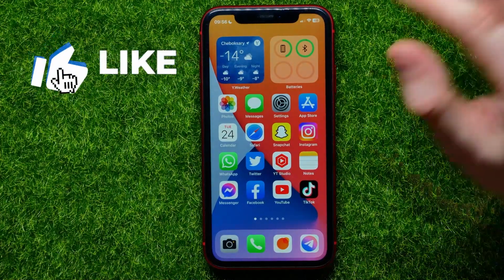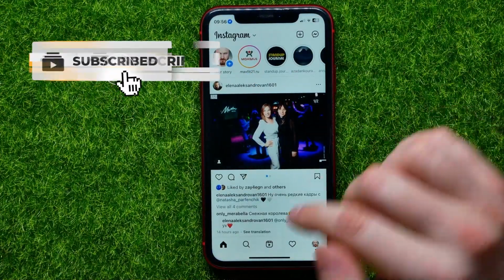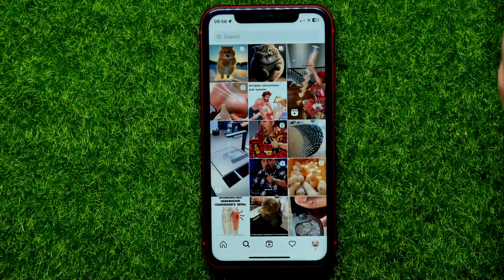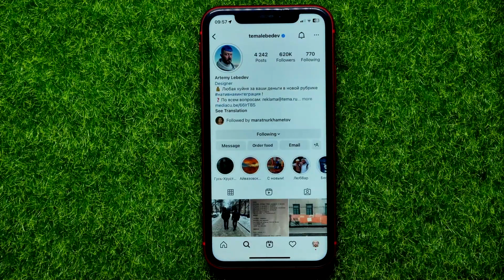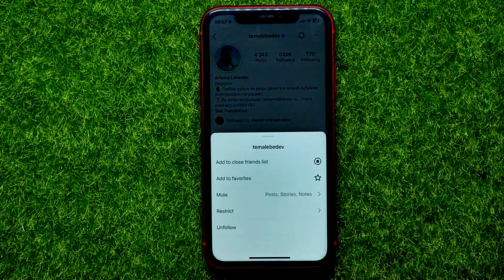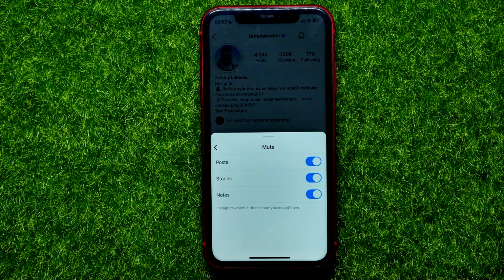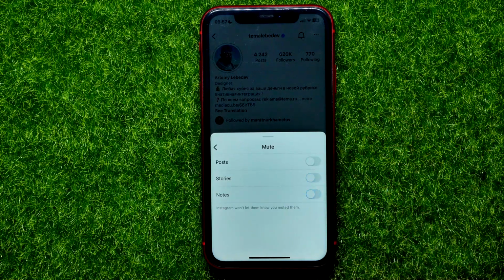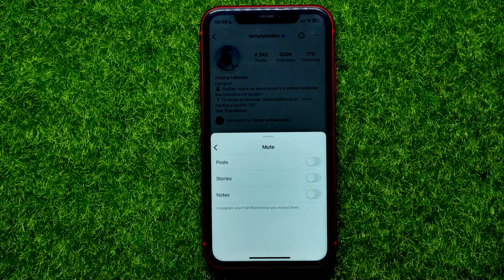How to Unmute Posts, Stories & Notes on Instagram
If you are looking for a video about how to unmute posts on instagram, here it is!
In this video I will show you how to unmute someone on instagram. Be sure to watch the video to the very end.
You will learn how to unmute instagram. That's easy and simple to do from your phone.